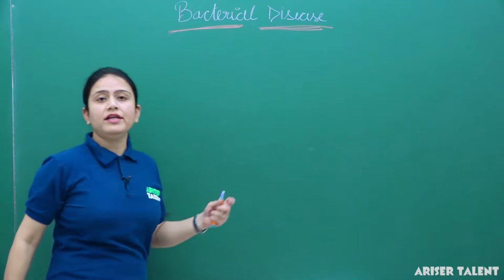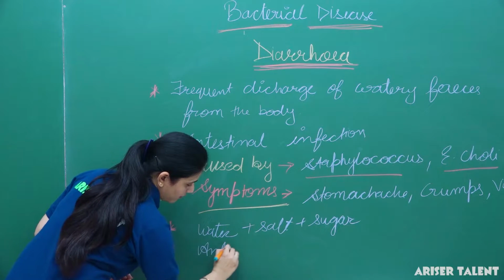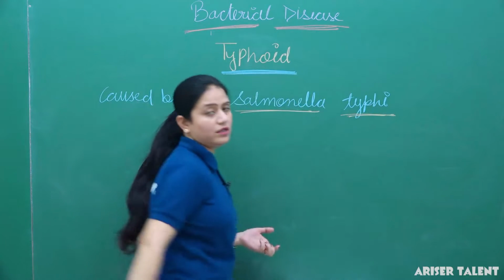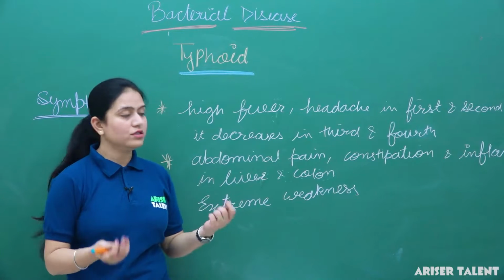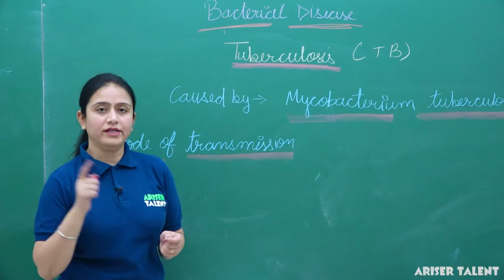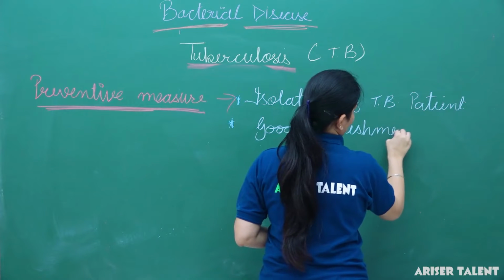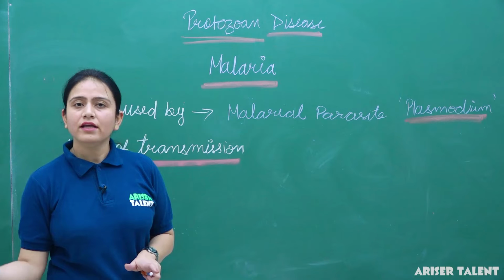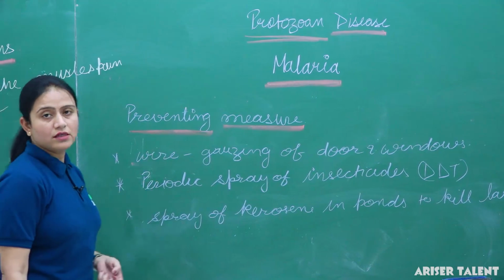Why do we fall ill | Bacterial Diseases Diarrohea, Typhoid,TB |Complete English Medium |CL 9 Term 2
Our courses include:
1. HD Video Lectures designed by top faculty of Kota.
2. Study Material prepared by experts.
3. Test Series to boost your preparation.
4. Previous Papers and Sample Papers.
5. 24X7 Online Streaming Course
6. Mind Maps
7. Access anytime, anywhere using any device Ariser Talent is an online Education platform for JEE, NEET, NTSE & CBSE 7th to 12th The Best e-Learning app for IIT-JEE MAIN & ADVANCED | NEET Medical | CBSE XI&XII | CBSE IX&X (FOUNDATION & NTSE) Preparation.